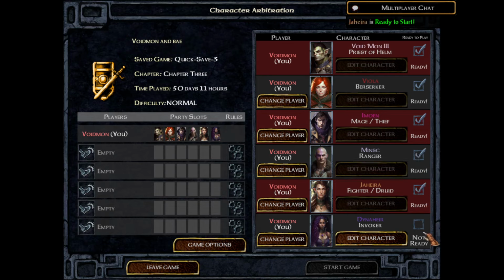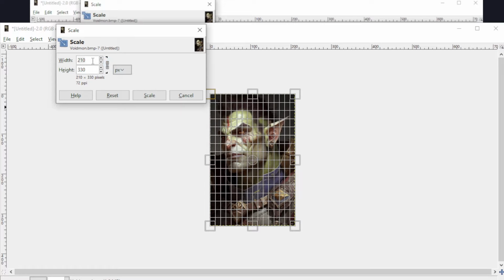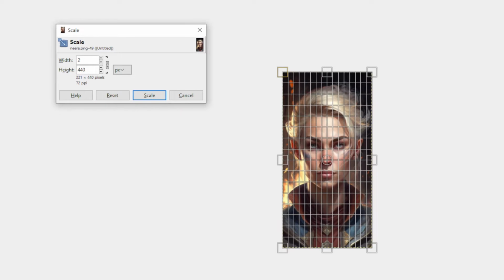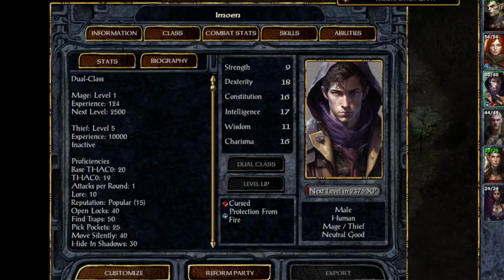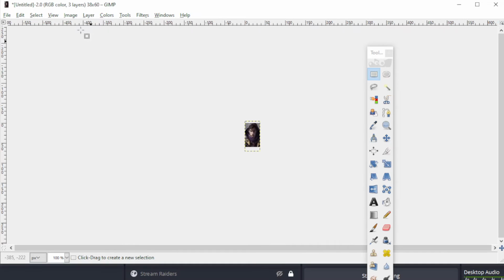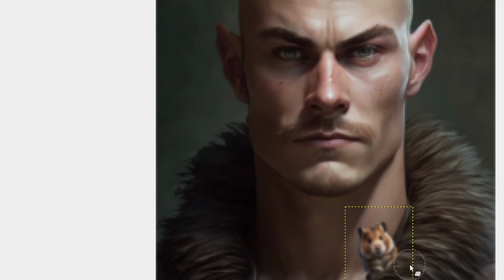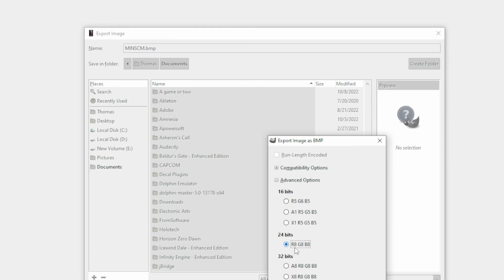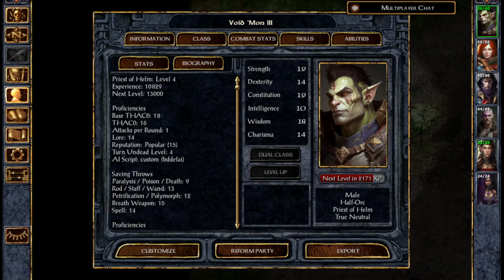How To Customize Character Portraits in Baldur's Gate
Recently I've been playing through Baldur's Gate: Enhanced Edition, and have gone through the process of generating custom character portraits through AI, to kind of give a fresh skin to the game. This is what I came up with, and how to apply it to your copy of the game.

Please do not hesitate to like or comment on this video if you enjoyed it. And same goes if you didn't.

Socials